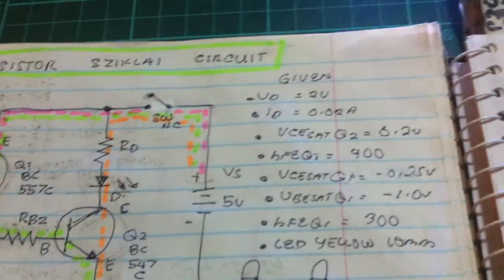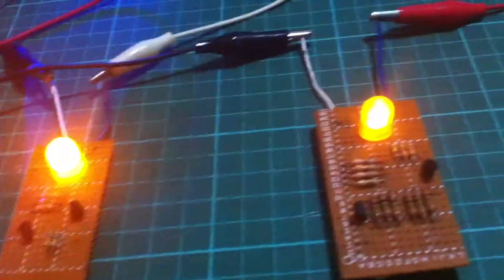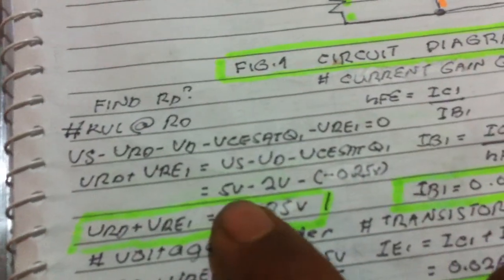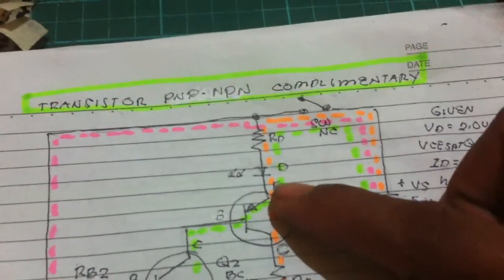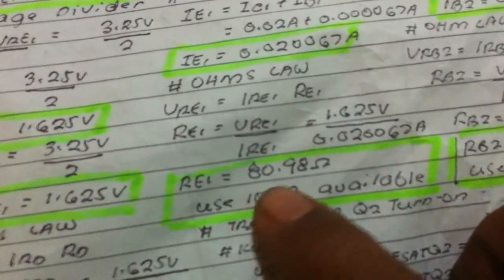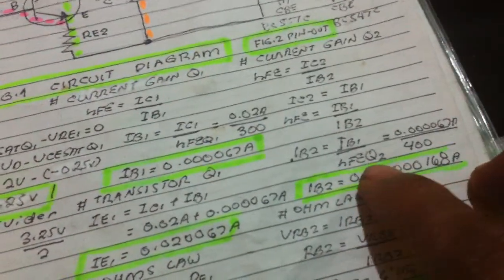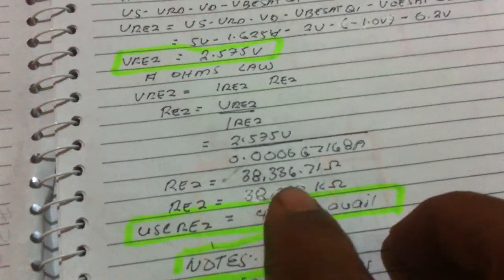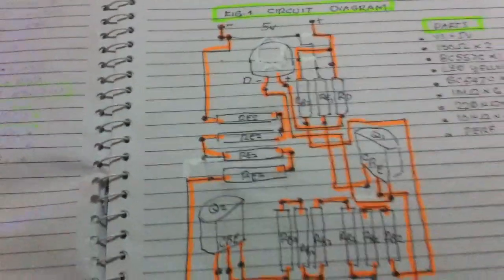Transistor PNP-NPN Complimentary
WARNINGS. THIS IS AN ACTUAL WORKING CIRCUIT- NOT A REGULAR BREADBOARD PROTOTYPE CIRCUIT WITH PROBABLE CALCULATIONS INCLUDED .Two transistors working together in saturation mode with working calculations and three actual circuits.